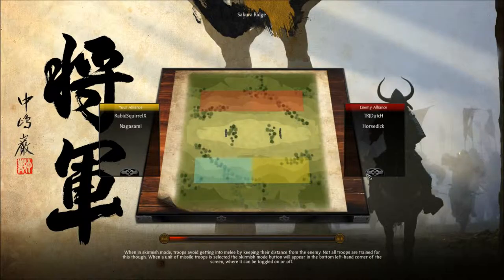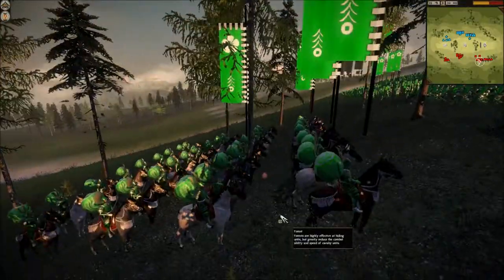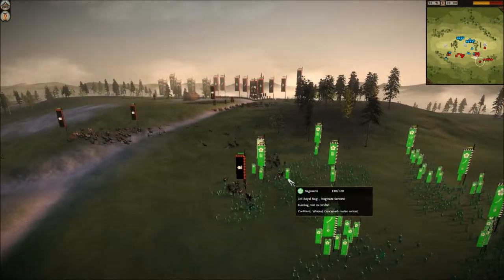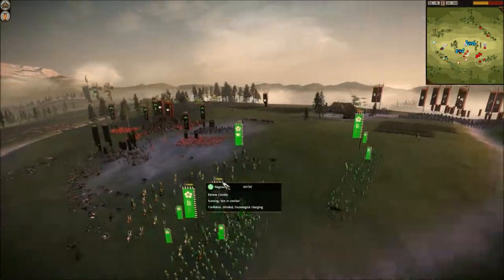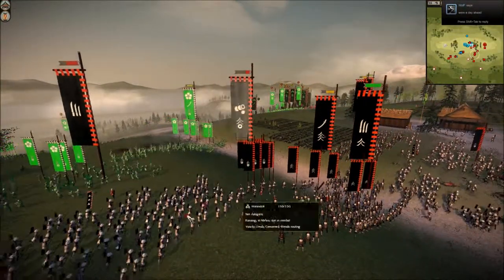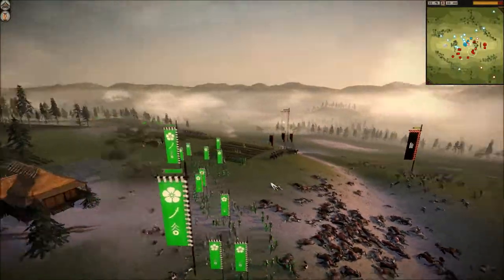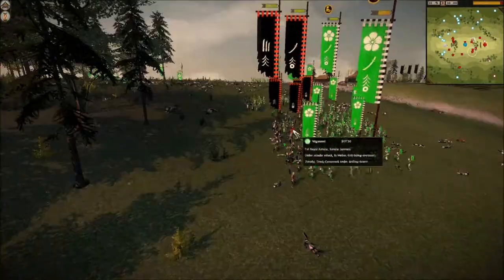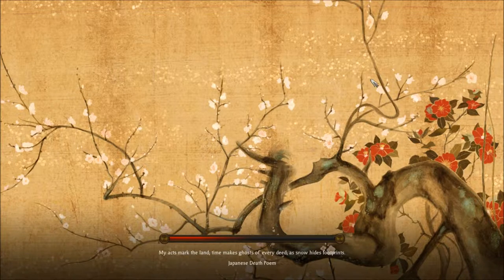Shogun 2 Total War - Nagasami Commentary #3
2vs2 battle on Sakura Ridge with RapidSqurrelX against TriDutch and HorseDick